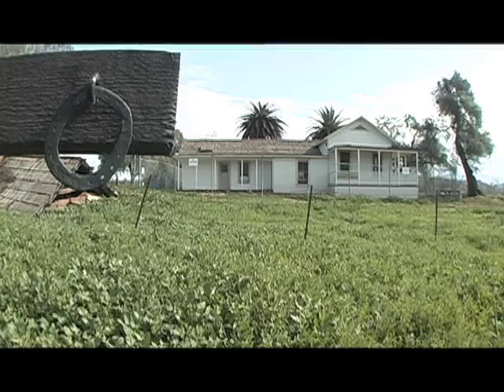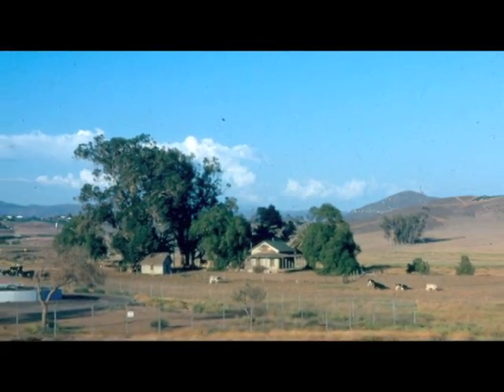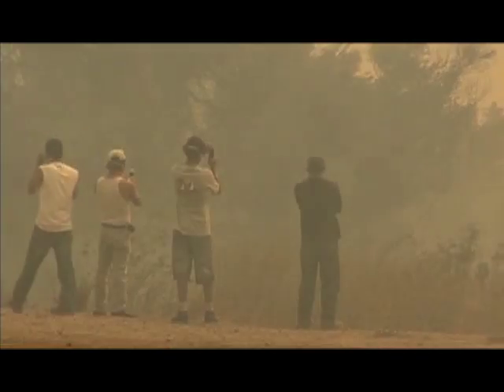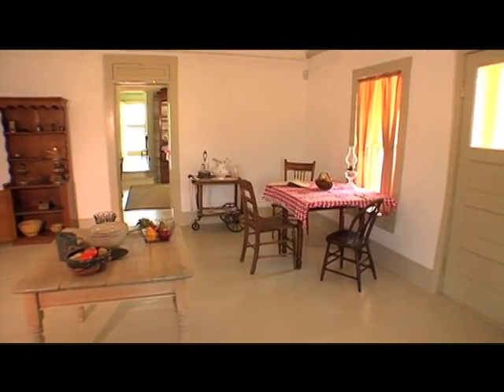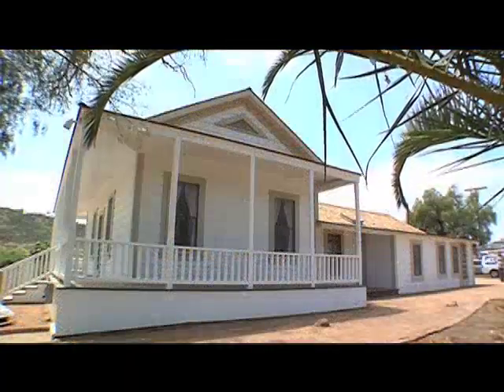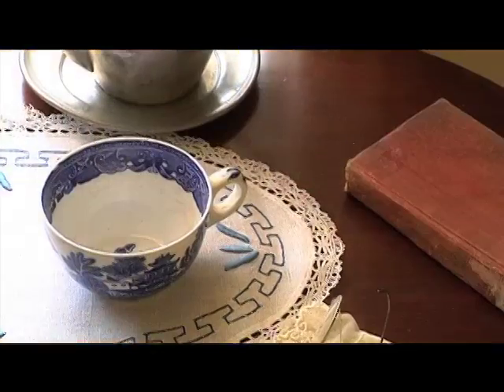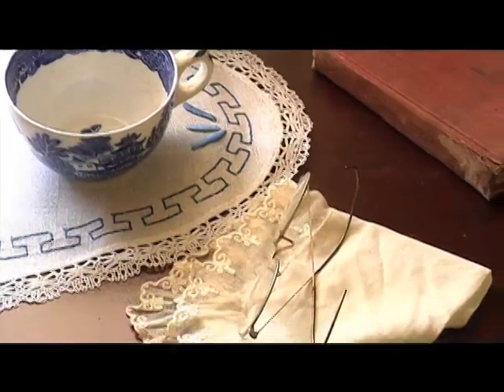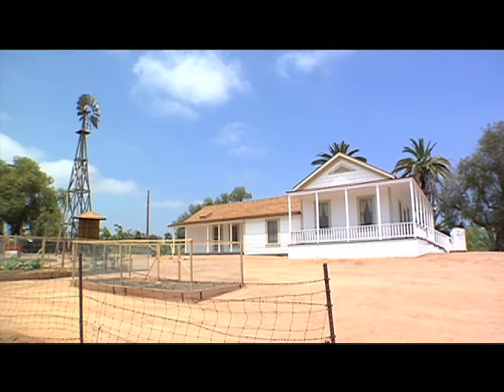Sikes Adobe Rebirth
The newly restored Sikes Adobe Farmhouse is open after three years of rebuilding and getting some help from the County.  The original walls of the northern portion of the house are made of adobe.